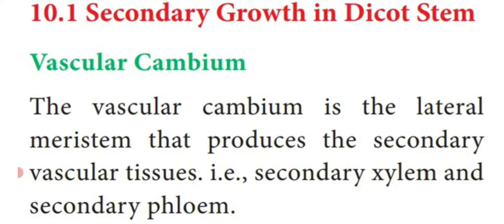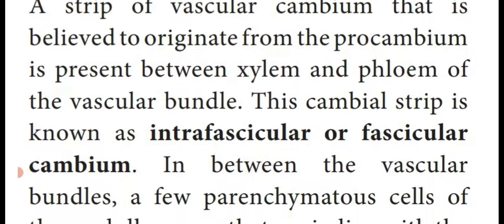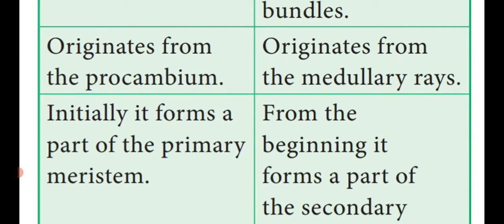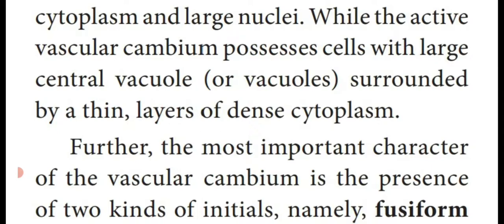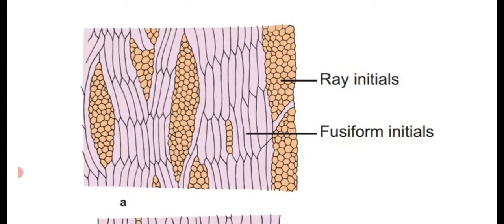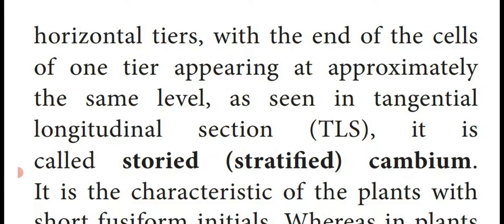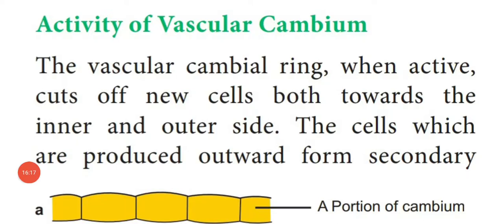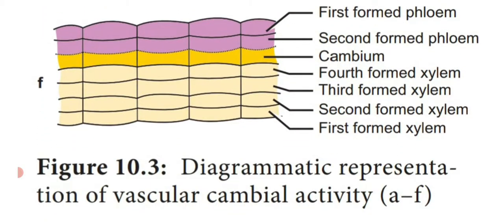XI std/Bot/Ch:10/Secondary growth/Part1